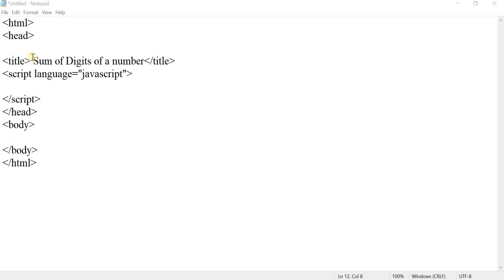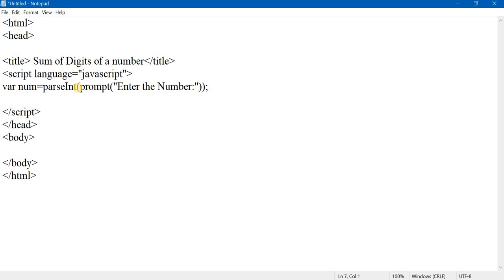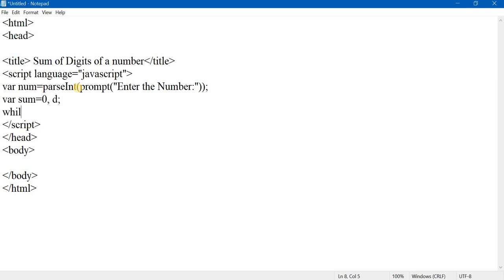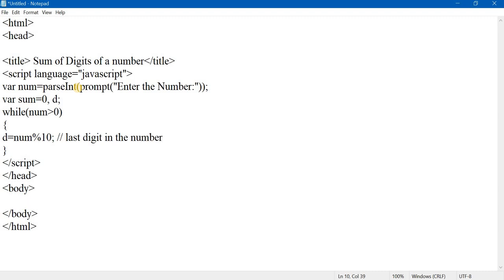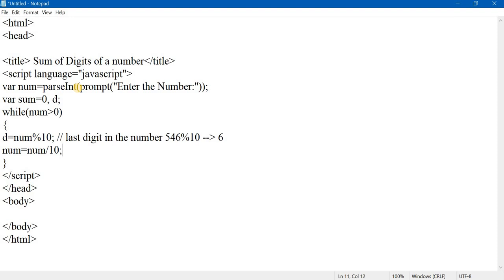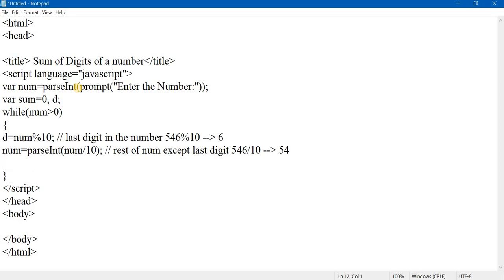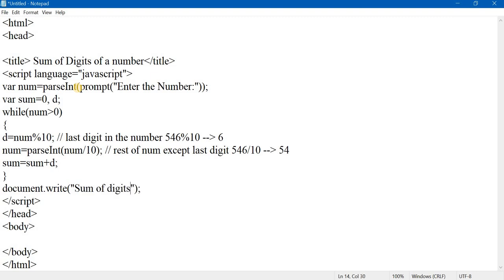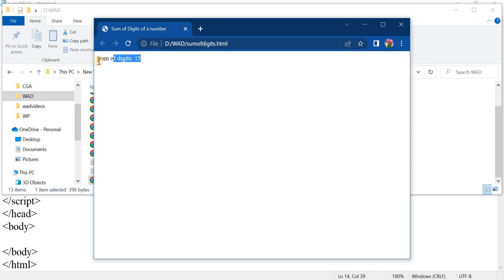Sum of Digits of a number using javascript